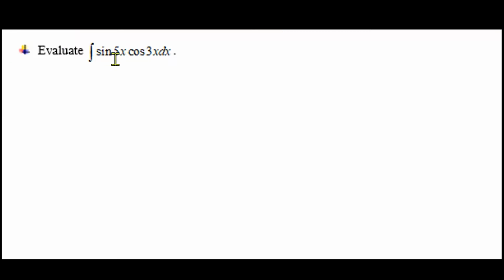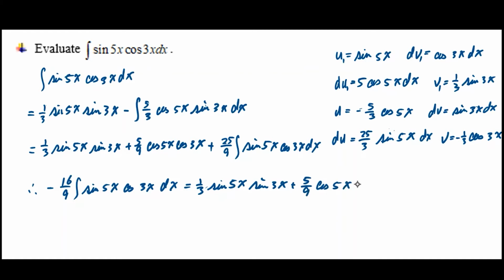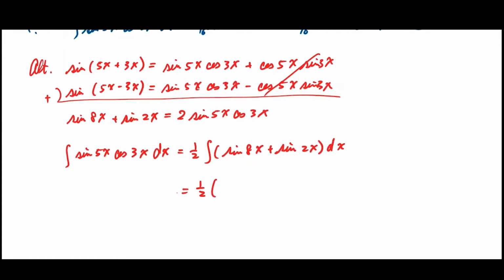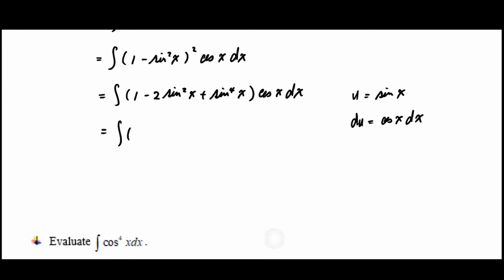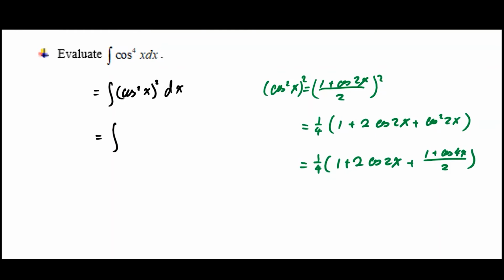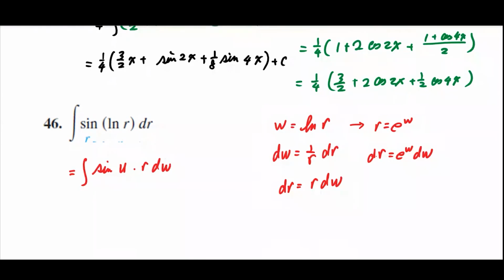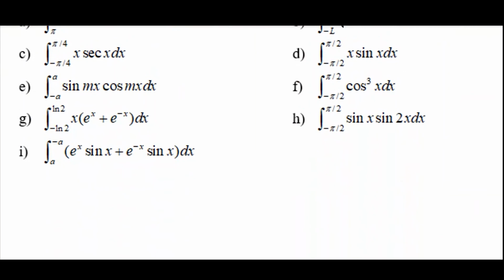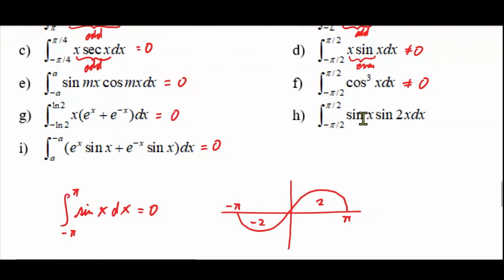Calculus 6 3 Integration of Trigonometric Functions